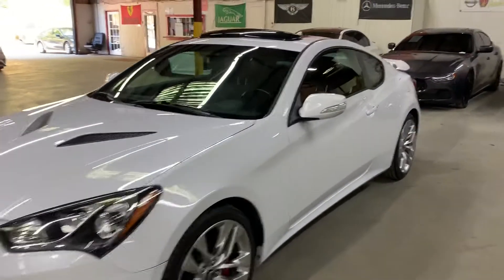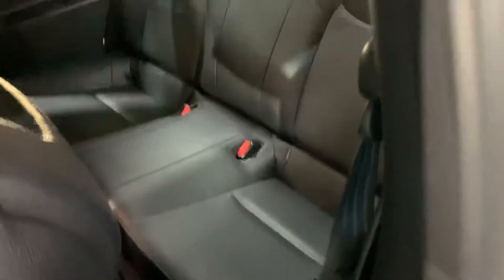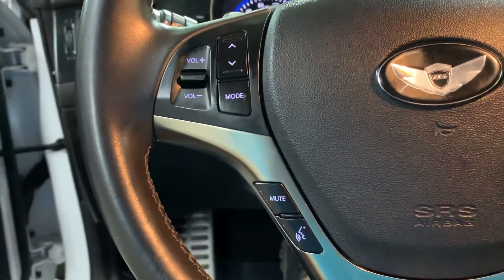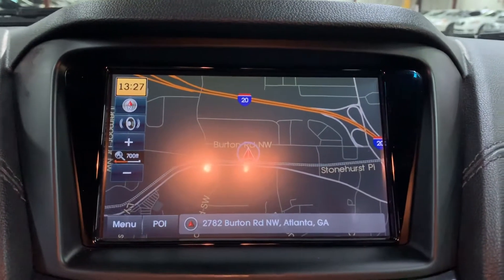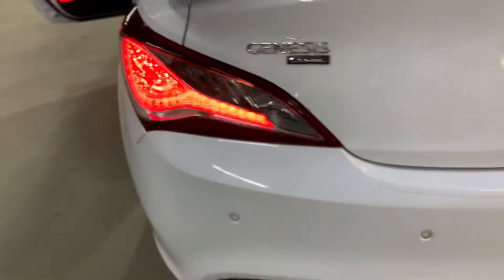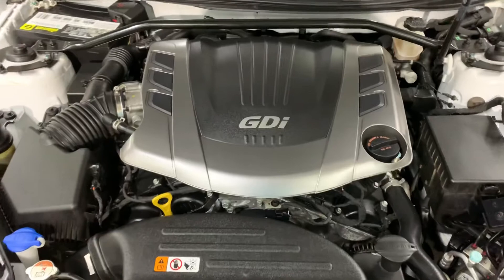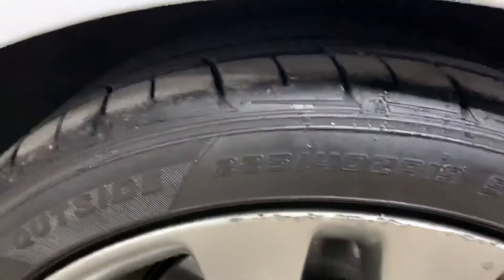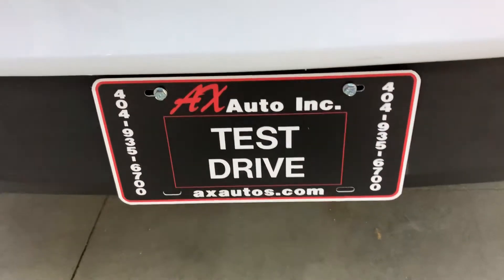2015 GENESIS COUPE